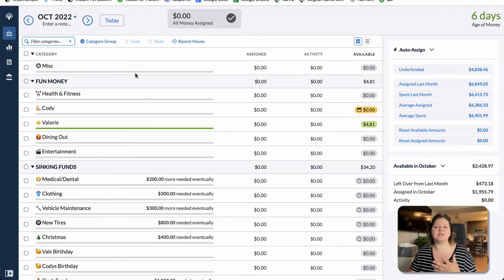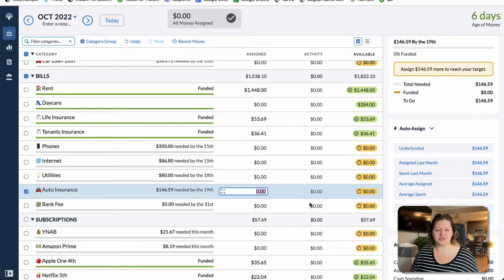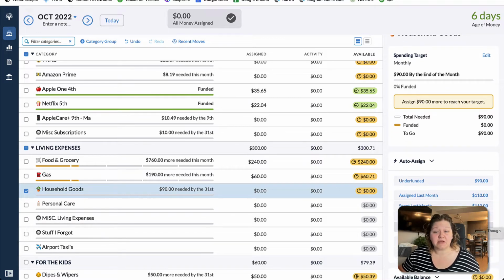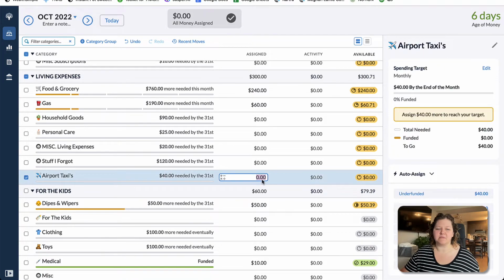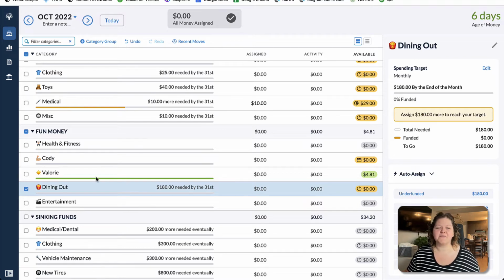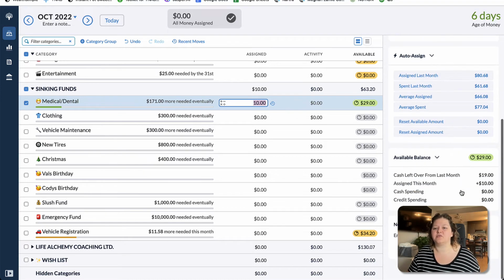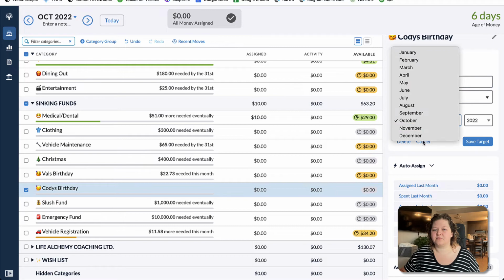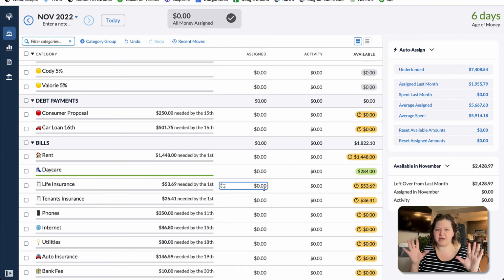Q3 BUDGET UPDATE | Cody & Val Zilinski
Hi friends!

Today I'm going over our budget to look at the average amount we've spent in each category and adjust our targets/goals. This way we are working with a realistic budget, not an idealistic budget.

Want to learn how to start budgeting for yourself? Create a realistic budget, get a grasp on the basics, get ahead in your budget and break the paycheck-to-paycheck cycle in 30 days inside the Ahead in 30 challenge. You'll get a weekly email with a lesson and a challenge, as well as a weekly, follow-up email for accountability. Plus get 30 days of email support from me, so you can be sure you're hitting your goal.

►►► WE RECOMMEND |

🇨🇦 Hey! Get a FREE copy of your credit score with Mogo!

Want to send us mail? Send it here!
113-1103 McConachie Blvd NW
Edmonton, AB T5Y 0Y9